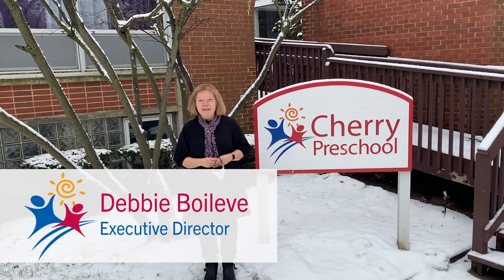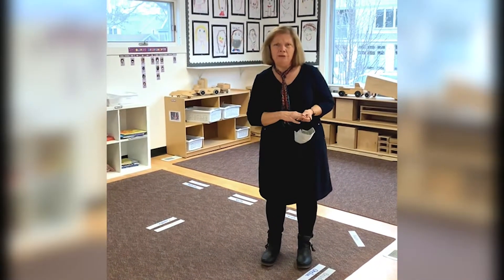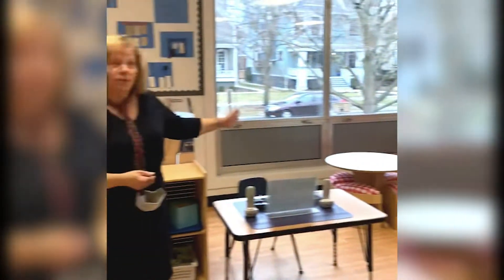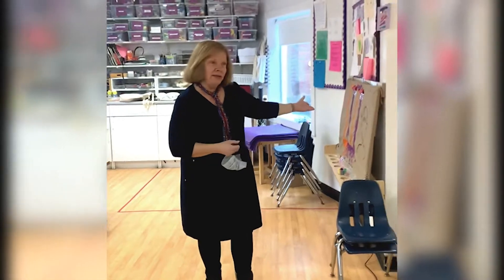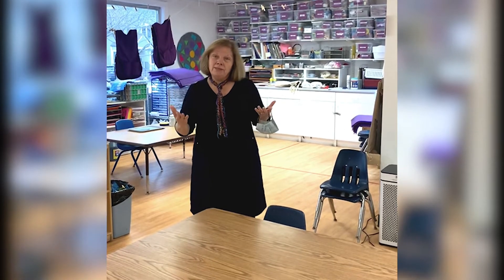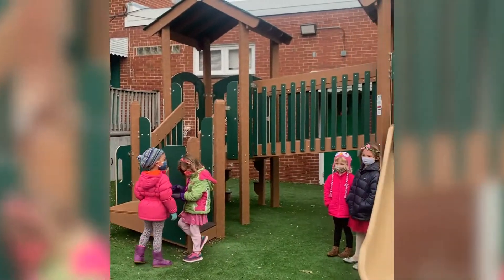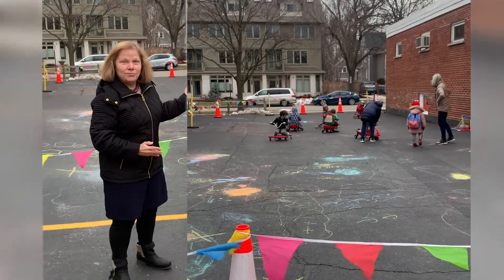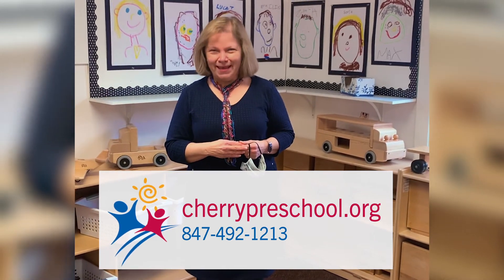Cherry Preschool Virtual Tour 2021 v1